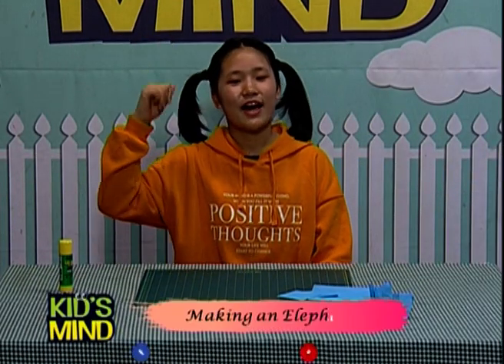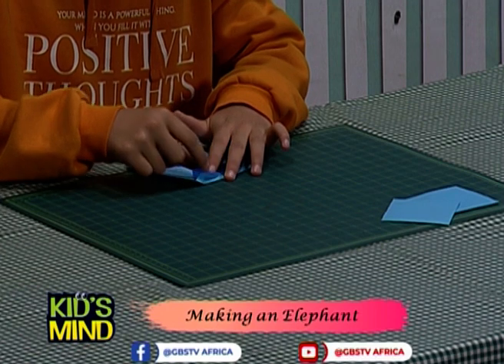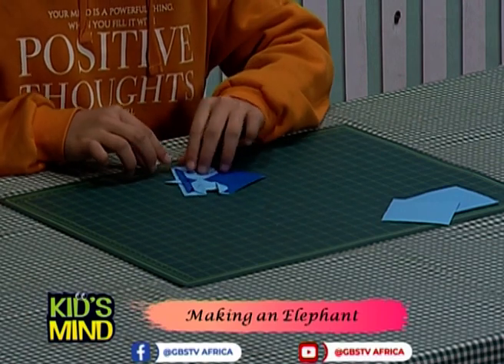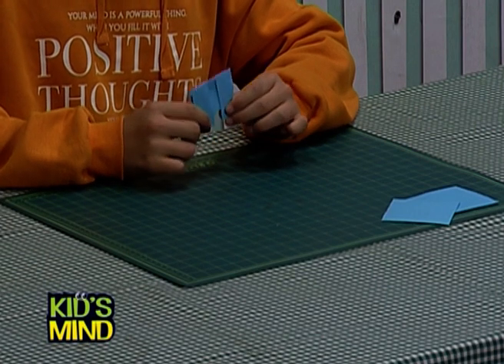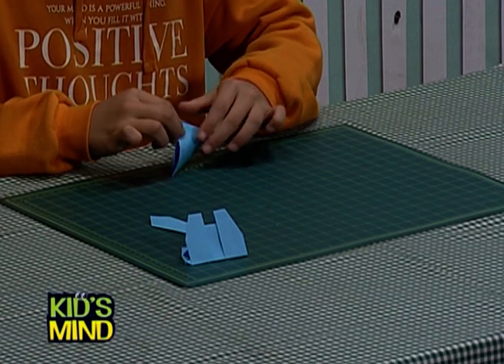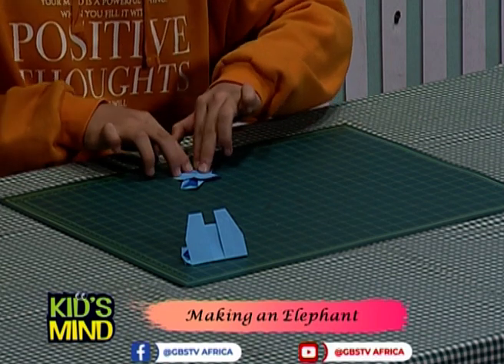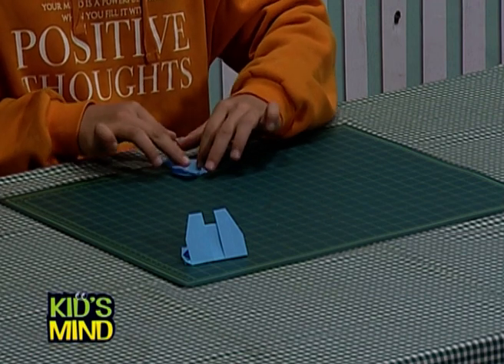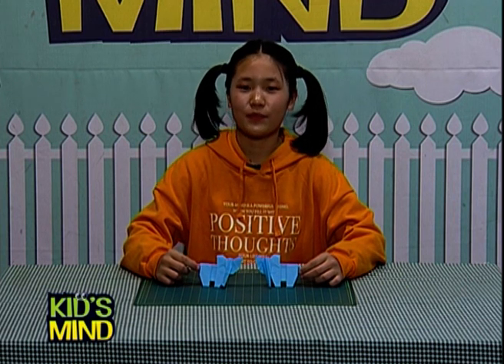Children's Origami class | Art Class for kids |KID'S MIND